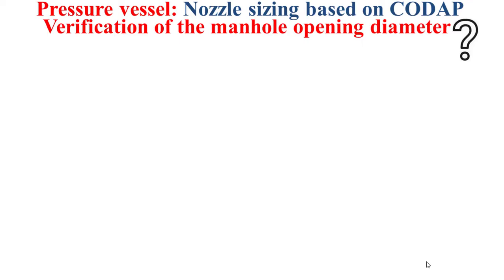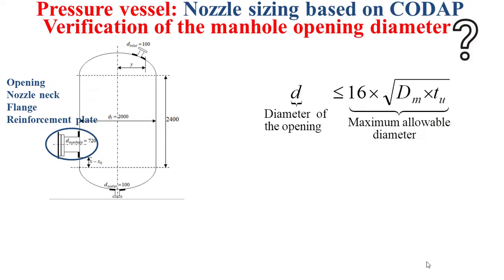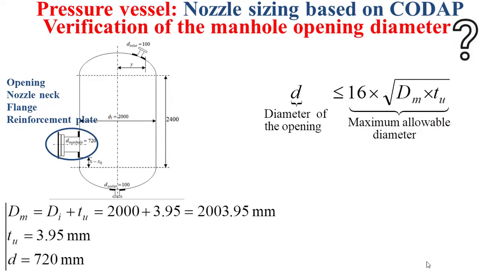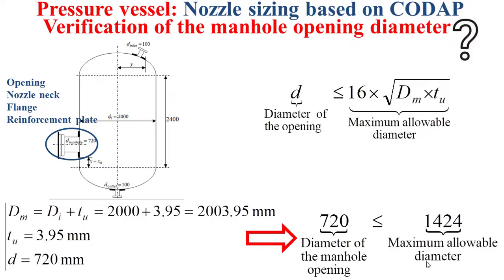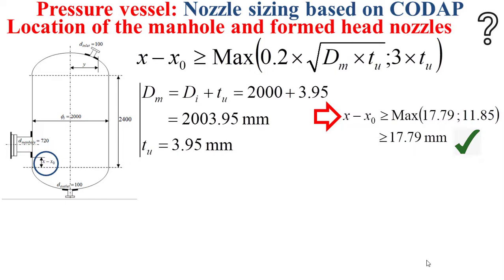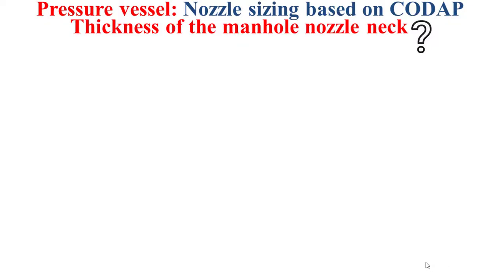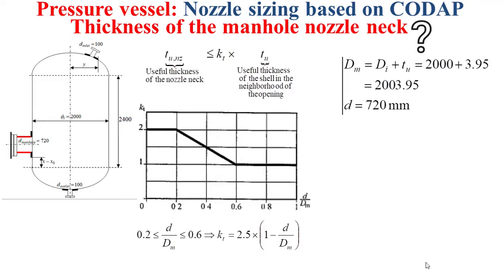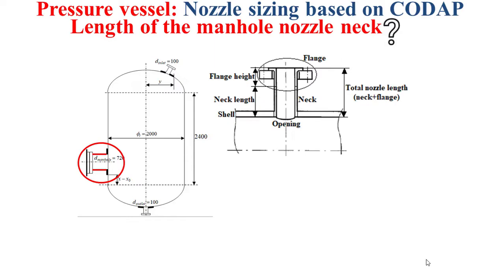Pressure vessel_Sizing_CODAP_Tutorial_Part 4 (Nozzle sizing)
This educational video is a part 4 of a series of educational videos handling the sizing of the principal elements of a pressure vessel based on the French calculation code CODAP. This part 4 technologically explain how to size the different elements of a nozzle.
00:00 Intro
00:36 Verification of the manhole opening diameter
02:04 Location of the manhole and formed head nozzles
04:05 Thickness of the manhole nozzle neck
05:16 Length of the manhole nozzle neck
07:27 End